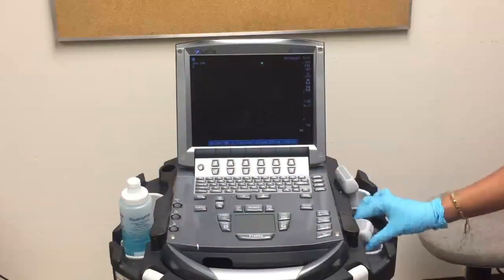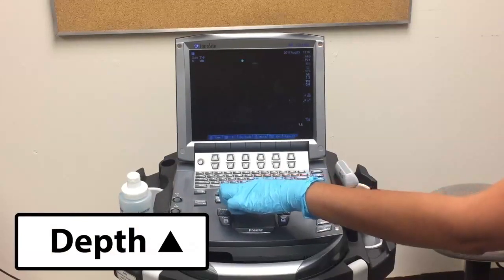Reverse-Falls Protocol for Pulmonary Edema | Protocol Preview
Bedside Ultrasound for Guiding Fluid Removal in Patients with Pulmonary Edema: The Reverse-FALLS Protocol -  a 2 minute Preview of the Experimental Protocol

Danielle Nichole O’Hara, Vikram Chabra, Sahar Ahmad
Stony Brook University School of Medicine,; Stony Brook University School of Medicine, Stony Brook University Medical Center;

We describe an imaging protocol that enables the clinician to visualize, in real-time, the patient&#39;s intravascular and extravascular space volumes and set diuresis and fluid removal parameters accordingly for the safe and efficient treatment of pulmonary edema.